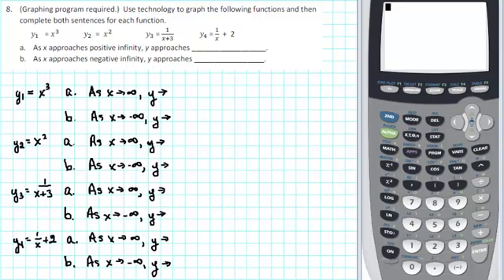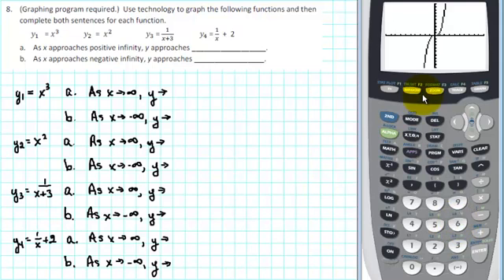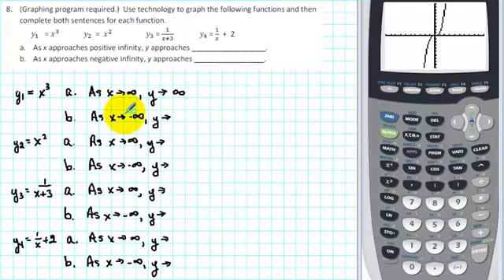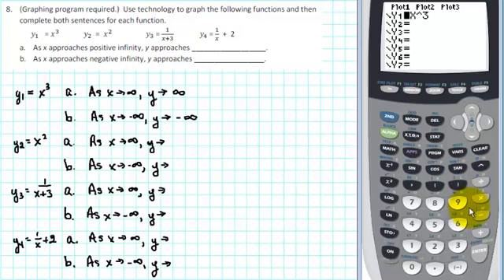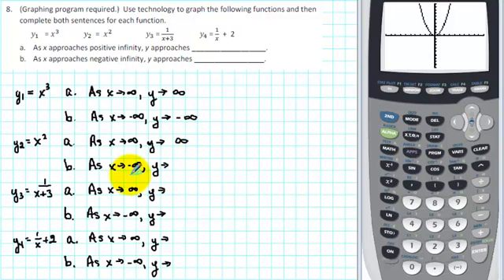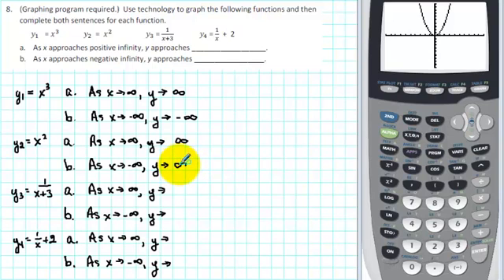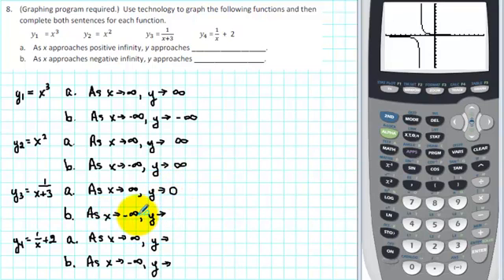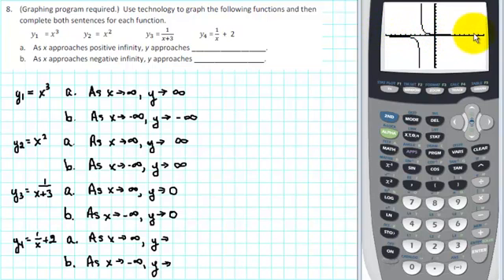1105 RP2 008 - Determining End Behavior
This tutorial corresponds with #8 from the college algebra study questions The objective is to use technology to determine the end behavior of functions given symbolically.